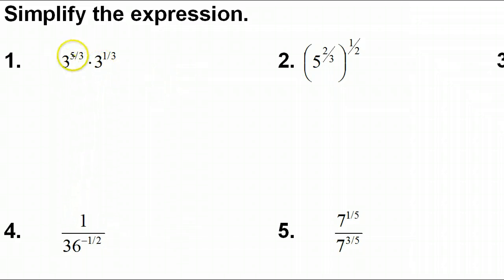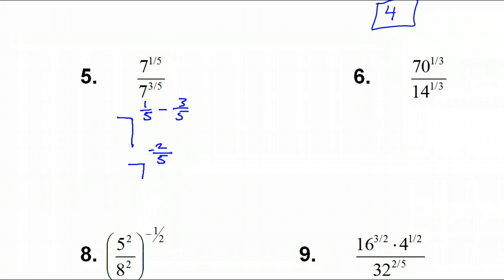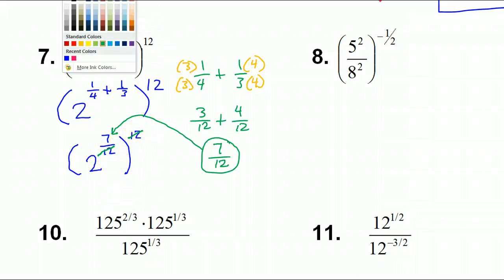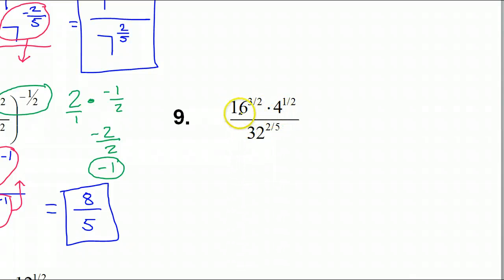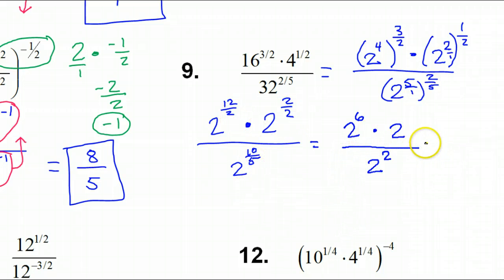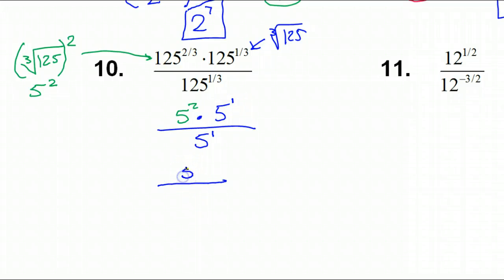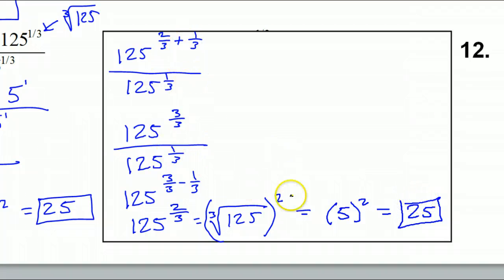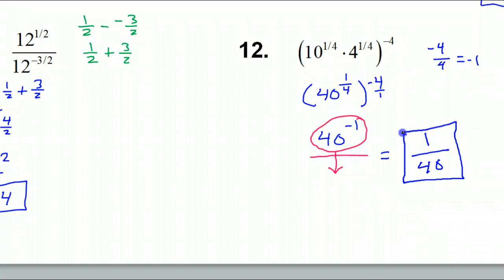Day 8 HW (1 to 12) Nth Roots and Fractional (Rational) Exponents Review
How do you take the Nth root of exponential expressions?